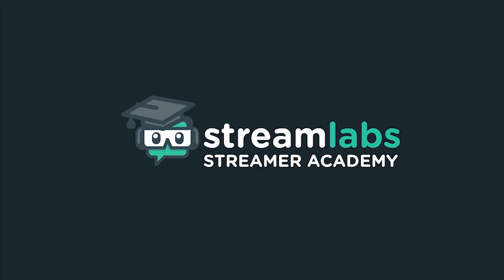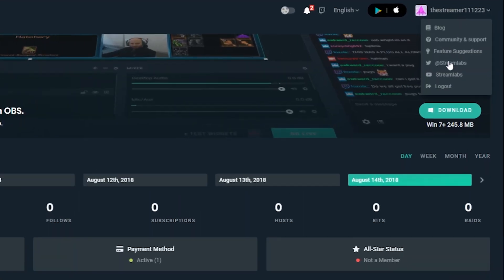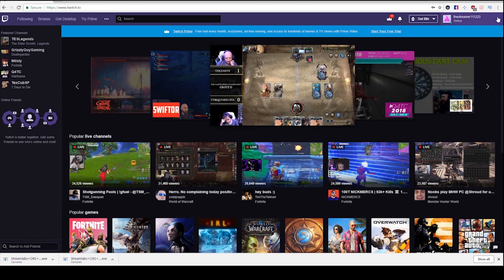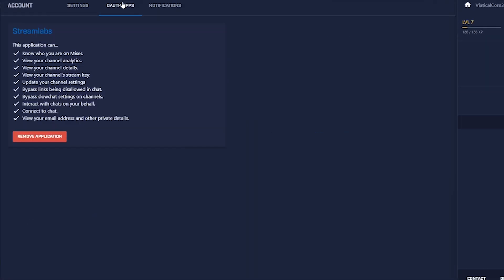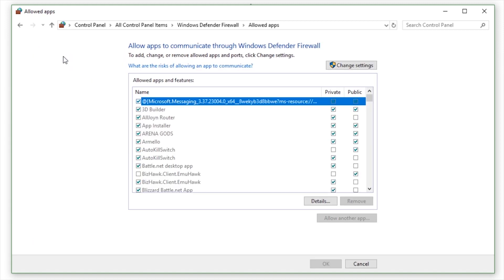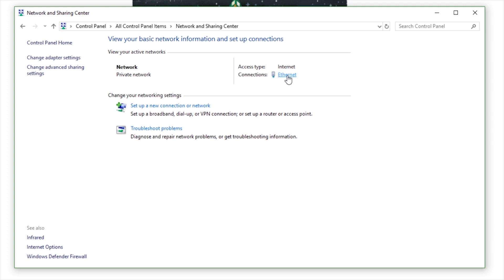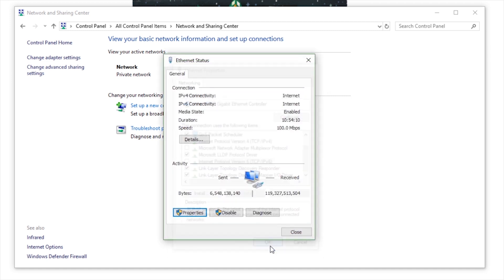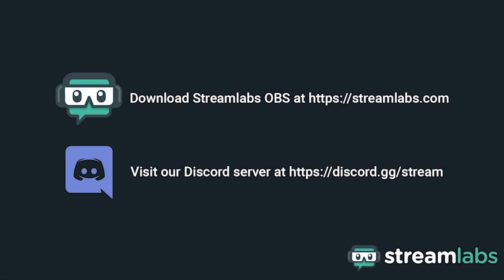Troubleshooting Alert Issues Using Streamlabs | Streamlabs Alerts Not Working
Watch Streamlabs’ step-by-step guide on how to resolve issues with alerts by trying some common solutions. There’s a few things you can try, so jump to a part of the video which has the method you’d like to try and we will guide you:

Update software 0:26
Re-log into account 0:51
Re-add links 1:20
Re-link account 1:44
Allow software through firewall 3:00
Investigate potential IPv6 issue 4:04
Note:  Set 2001:4860:4860:0:0:0:0:8888 as Preferred DNS server
Note:  Set 2001:4860:4860:0:0:0:0:8844 as Alternative DNS server
Reset API token 5:50

Level up your stream with our reliable, easy-to-setup desktop streaming application built for professional streamers.

streamlabs alerts not working